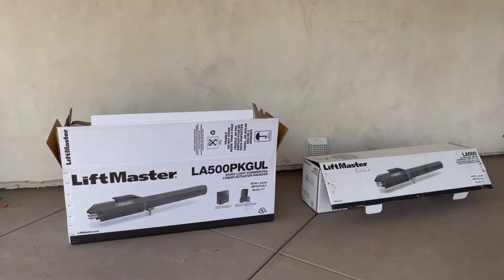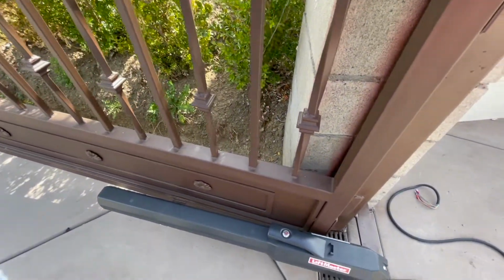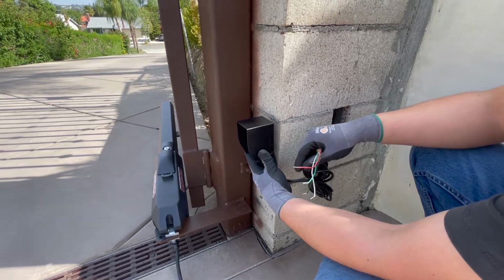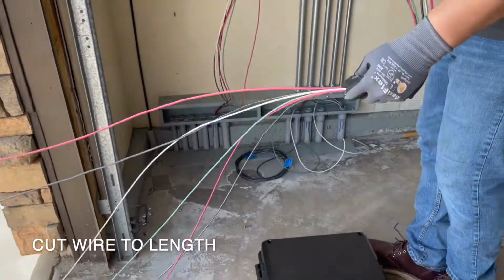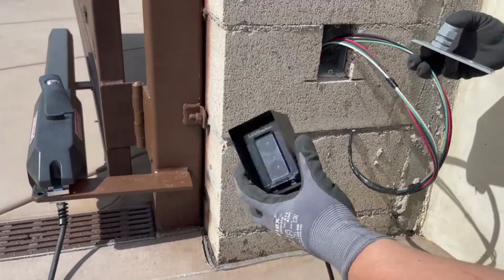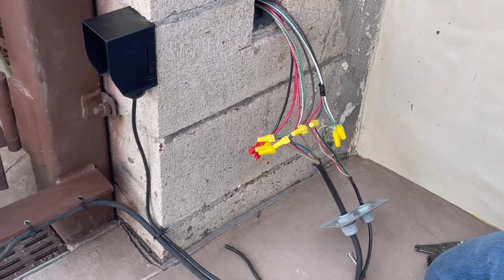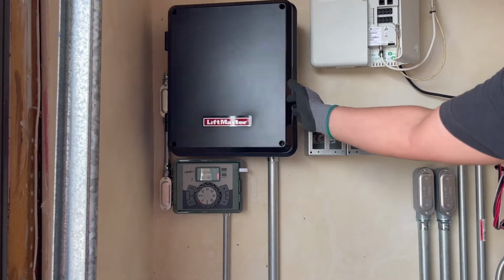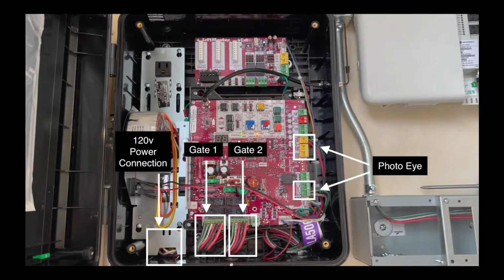How To: Install Liftmaster LA500 Gate Opener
How To Install Liftmaster LA500 Gate Opener. In this video you will learn how to install a Liftmaster LA500 PKGU dual gate opener with the controller indoors in a remote location. This video also shows how all terminations are made.

▸Liftmaster LA500 PKGU
▸10 Gauge THHN Stranded Wire

Timestamps
00:00 Intro
1:36 Explanation of Set-Up
6:50 Pulling Wire
11:07 Wire Connections
16:18 Installing Controller
21:33 Controller Components